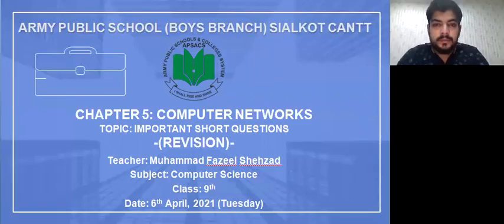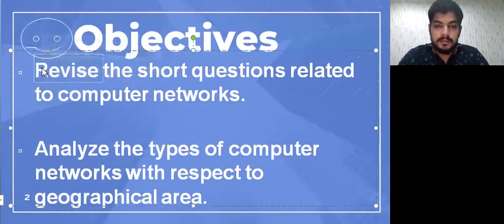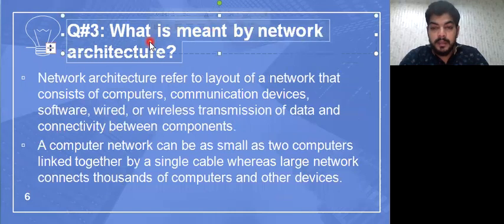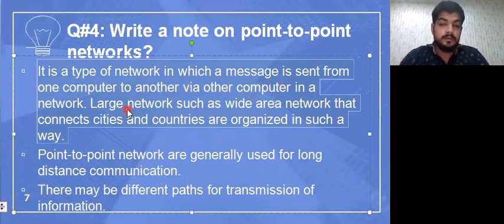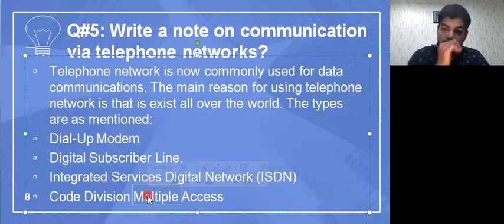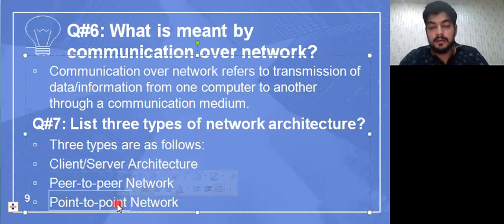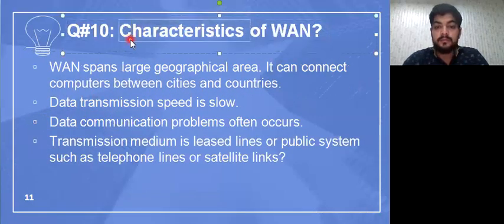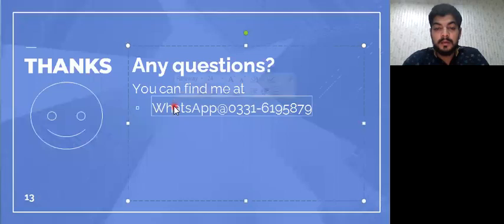Computer Networks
Chapter#5: Computer Networks
Topic: Important Short Questions
Teacher: Muhammad Fazeel Shehzad
Subject: Computer Science
Class: 9th (Federal Board)
6th April, 2021 (Tuesday) 9th-lesson#7